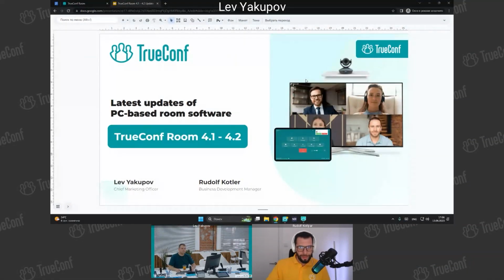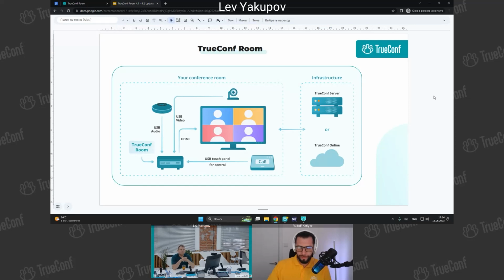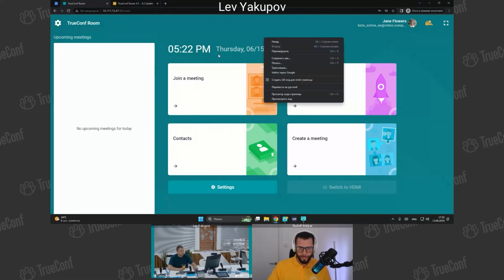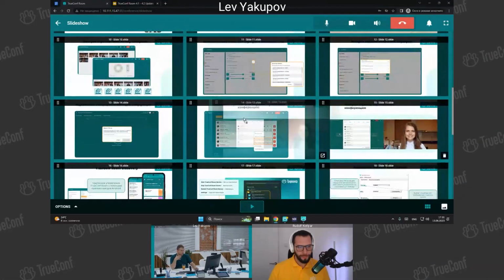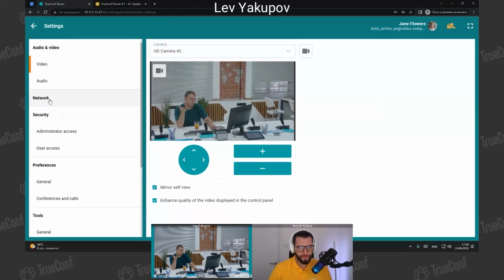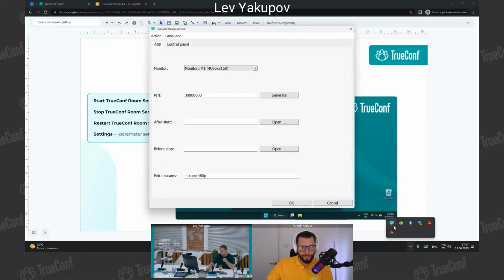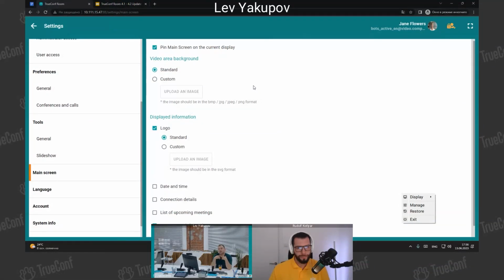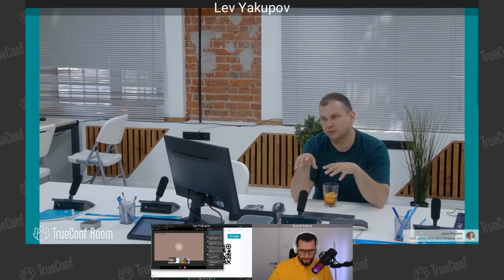Webinar: TrueConf Room 4.2 — the latest update of PC-based room software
Lev Yakupov, Chief Marketing Officer at TrueConf, and Rudolf Kotler, Business Development Manager, guide webinar guests through main product updates, showcase new features in a real-time demonstration, and run a Q&A session.

TrueConf Room 4.2 features face tracking, TrueConf Room Service, a special add-in for managing start mode settings, slideshow via NDI, and much more.